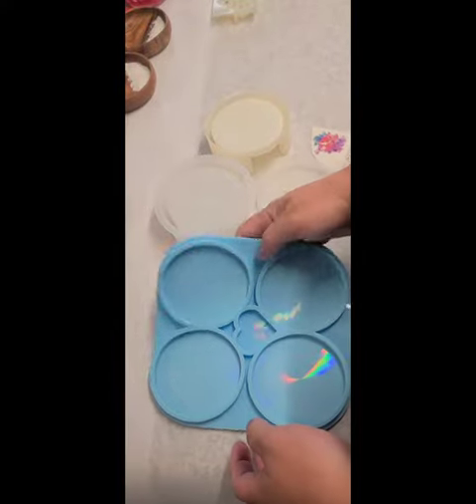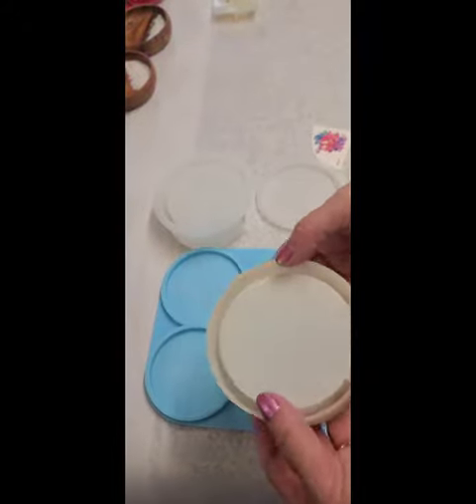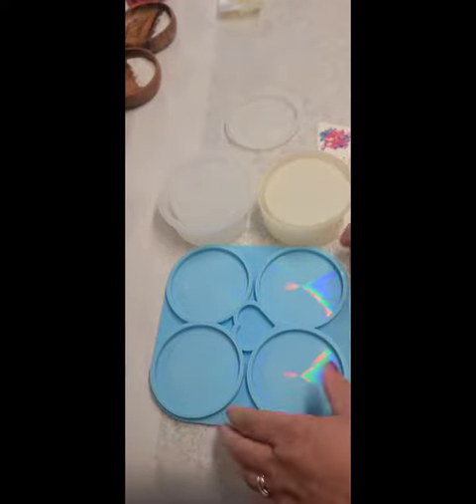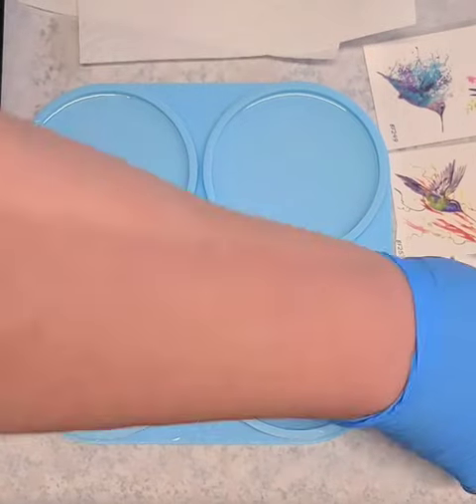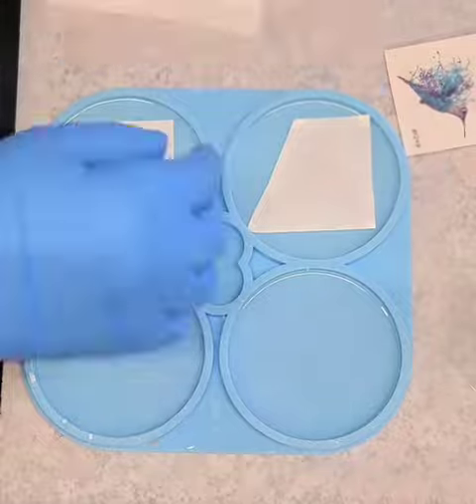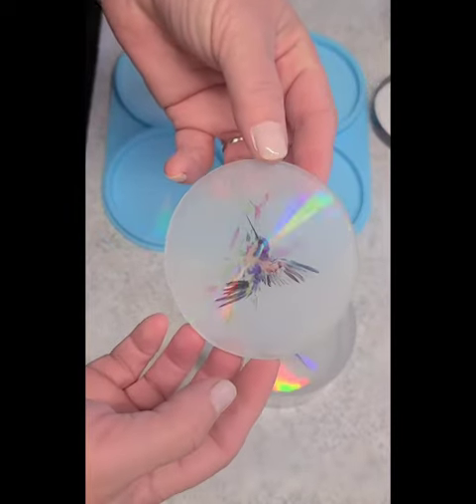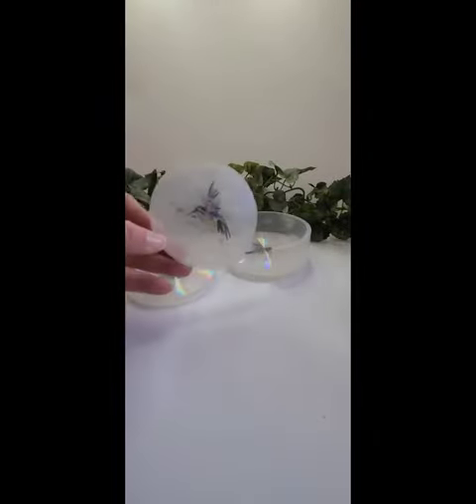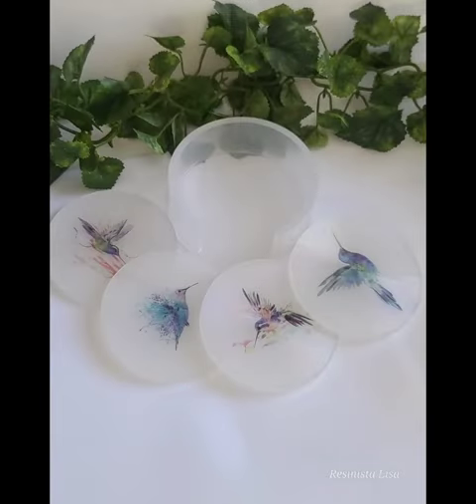Holographic Resin Coaster Set using Hummingbird Temporary Tattoos.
An easy way to make beautiful resin coasters. Here is just a quick video of my hummingbird coaster set that I made using temporary tattoos. The holographic mold makes a 3.5' coaster and fits perfectly in the coaster holder (set) that I purchased separately.

All items in this video were purchased on amazon and personally tested by me.  This helps support my small business and is very much appreciated.

2lb PUDUO resin
or
16oz PUDUO resin
Holographic silicone mold
10pc coaster set
Hummingbird Temporary Tattoos